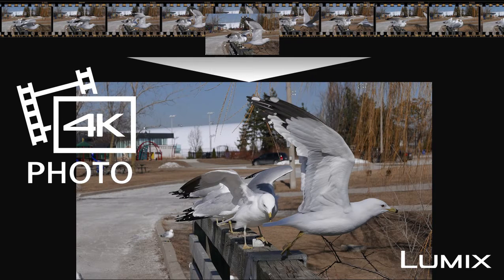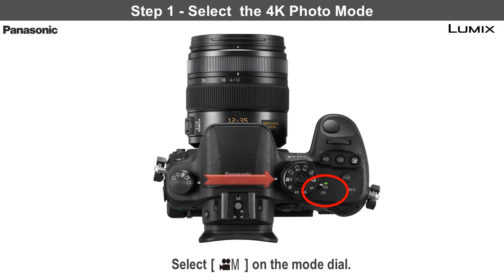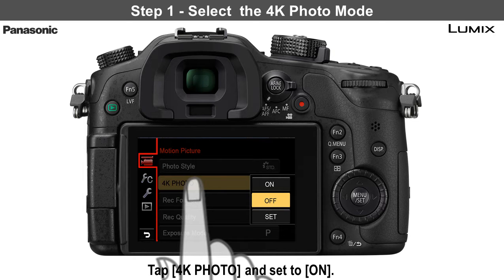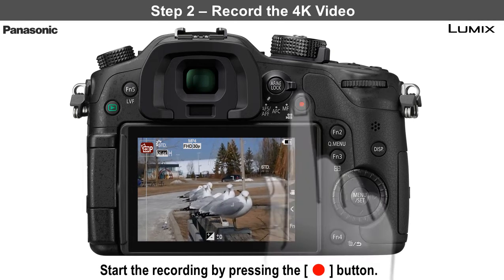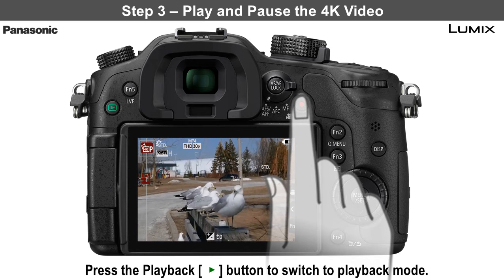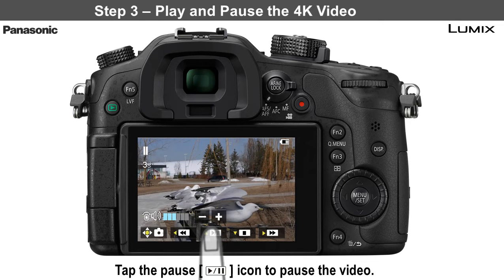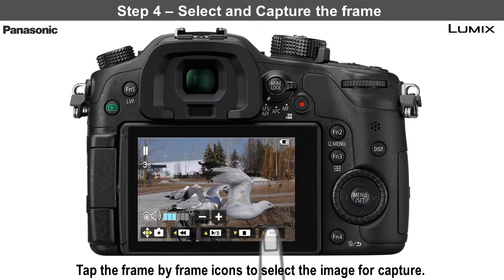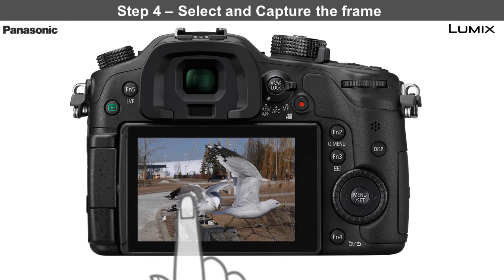Panasonic - LUMIX G Series - DMC-GH4 - How to capture a 4K photo.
In the following video we will show you how to capture 4K images from 4K video footage on A Lumix DMC-GH4 camera.